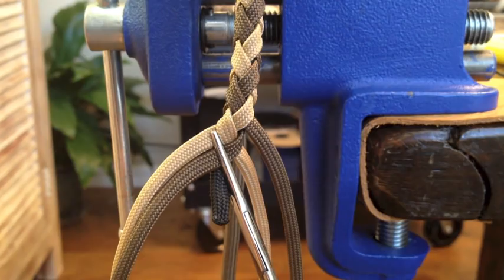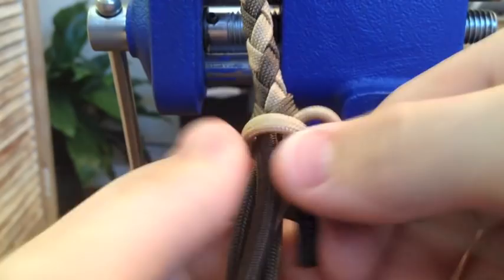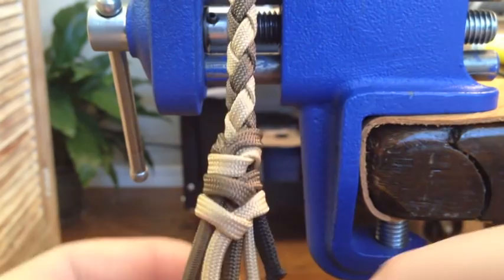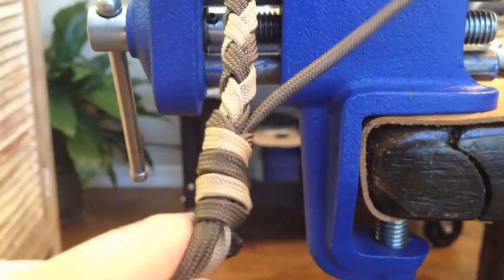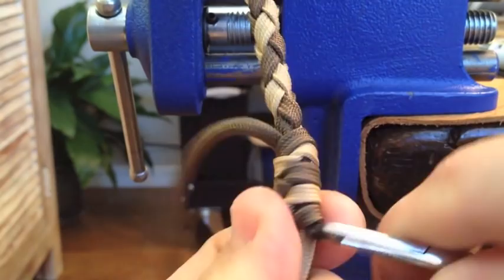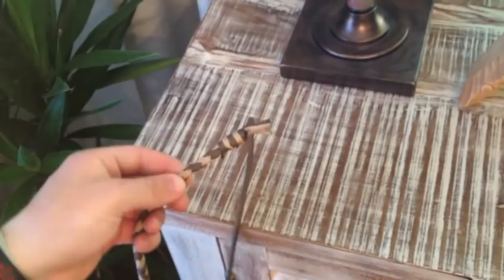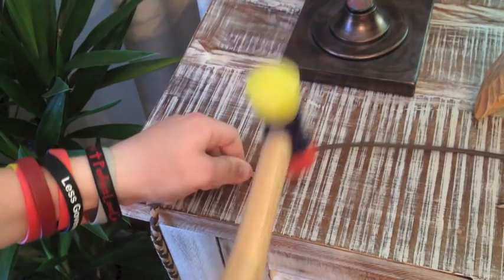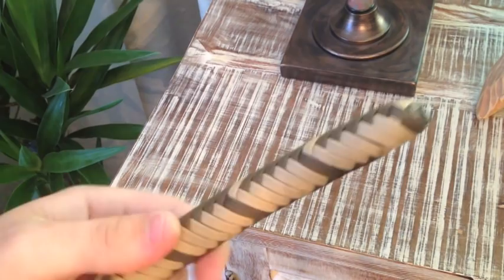How to tie a Professional Fall Hitch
In this video, I teach you how to tie a good looking fall hitch for your whips.

This is the link for the snake whip:     (if it's still there)

This is the link for the items I am selling on eBay: